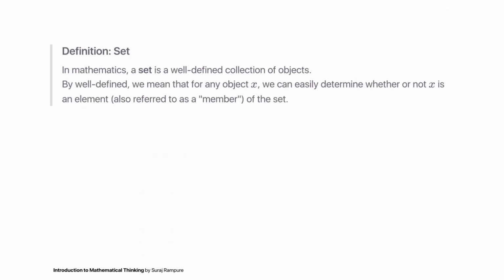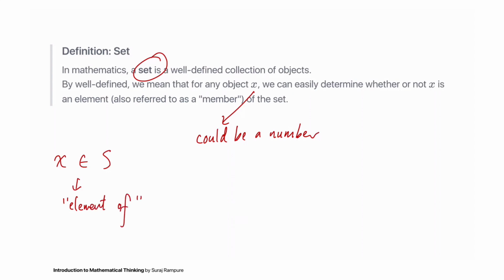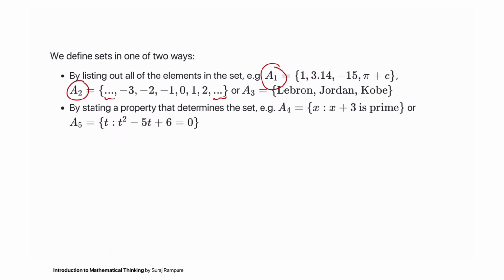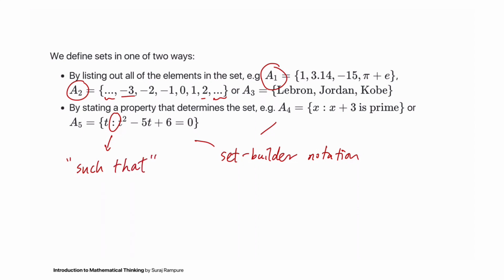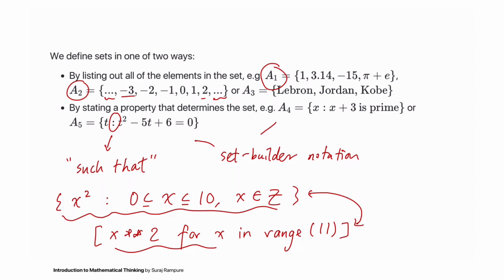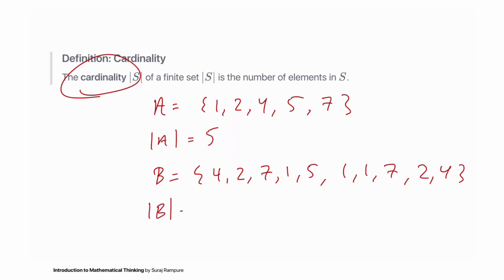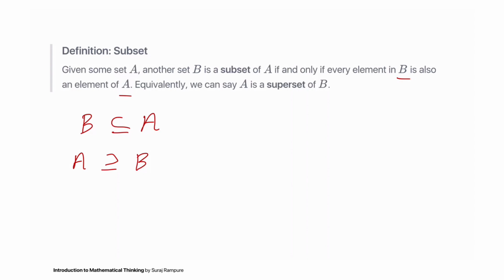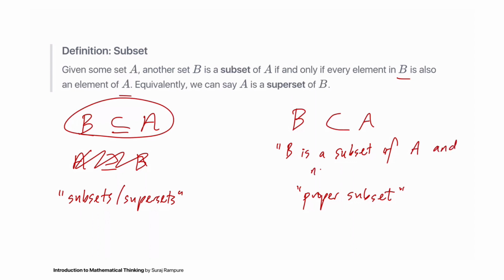1.1.1 Sets, Subsets and Cardinality – Introduction to Mathematical Thinking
Definition of a set, a subset, and the cardinality of a finite-size set.